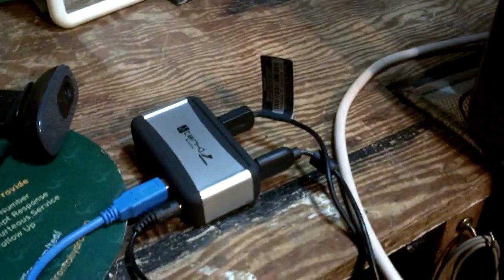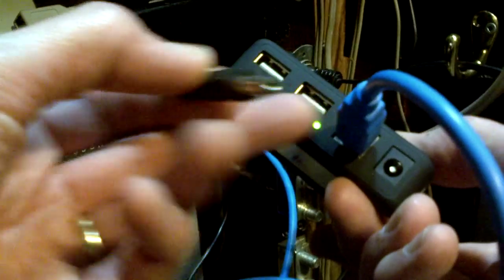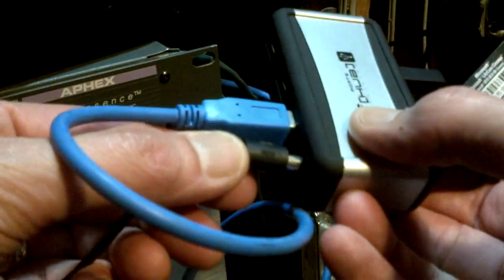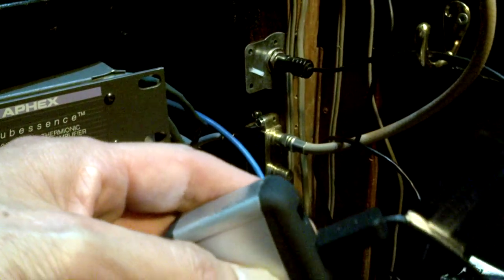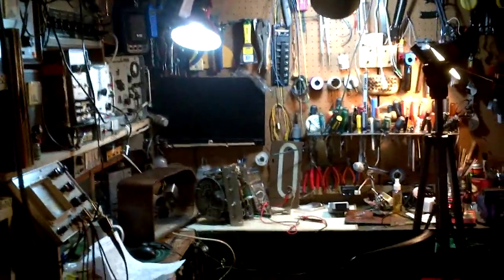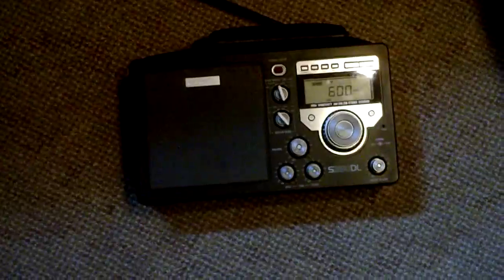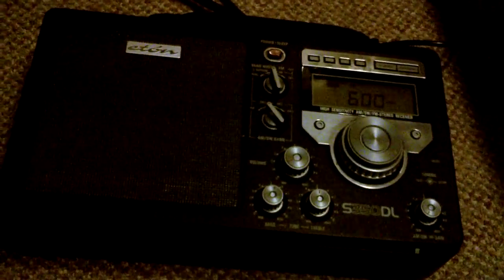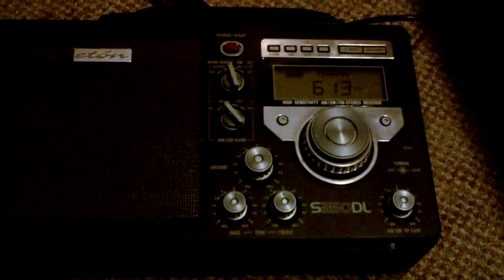More Sources of Radio Interference in my House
I make interesting and important observations about how the interference signals can change frequency making them very stealthy and hard to find.  Never-the-less, using some simple techniques with my AM radio, I locate two more offenders.  It is very important that I find and silence these terrible interference sources since they overpower the regular broadcast signals and make it impossible to properly test some radios in my shop.